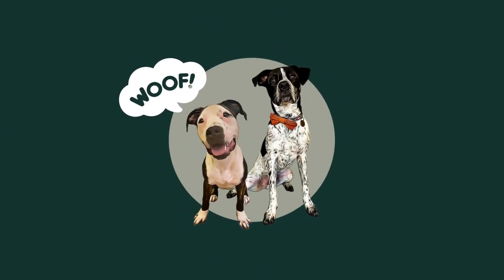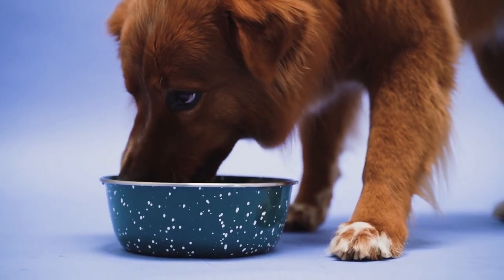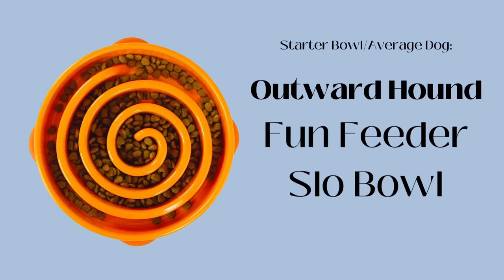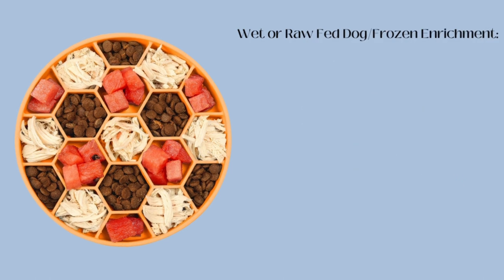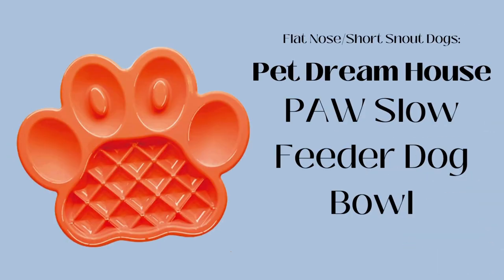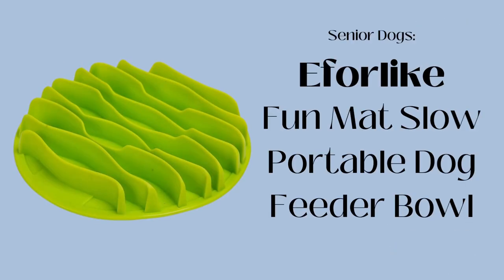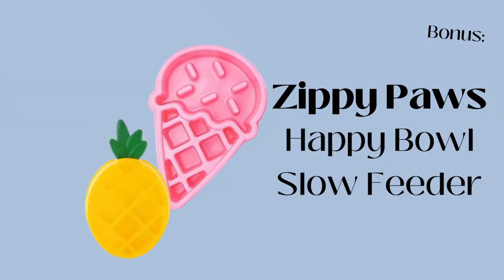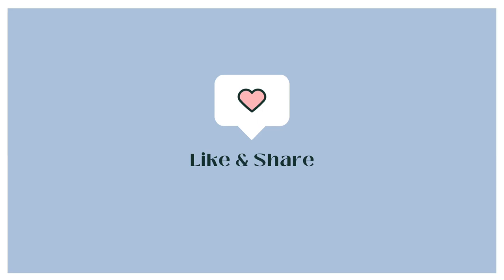DOG ENRICHMENT: How to pick a slow feeder dog bowl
Today I'm talking about how you can properly pick a slow feed bowl for your individual dog! Slow feeder bowls are great for mealtime enrichment and can also help to prevent bloat.

Outward Hound Spiral Bowl
Silicone Feeder Bowl
Slow Feeder Insert
Senior Dog Slow Feeder
Bonus Fun Slow Feeders